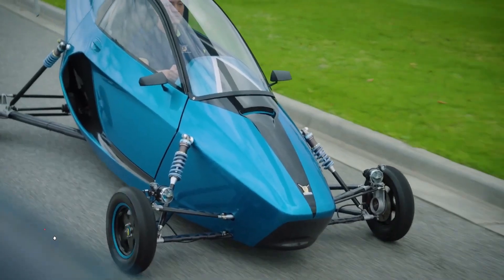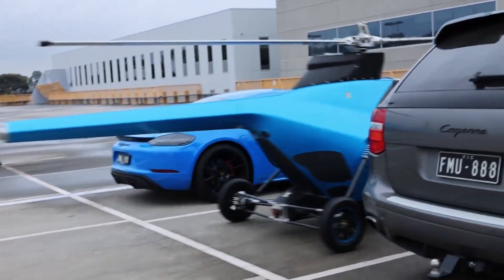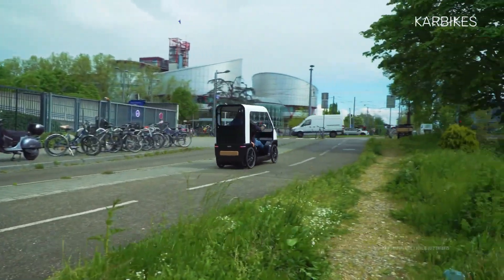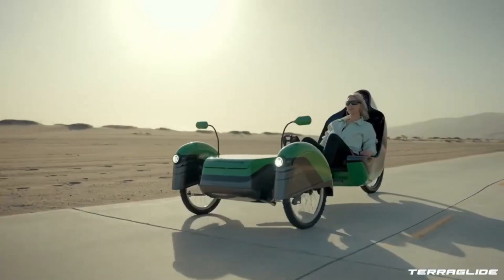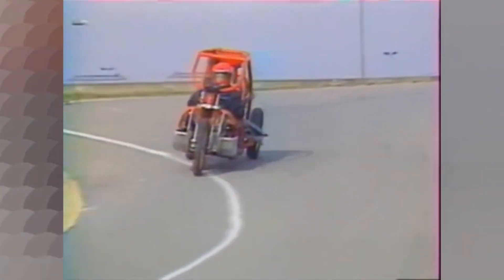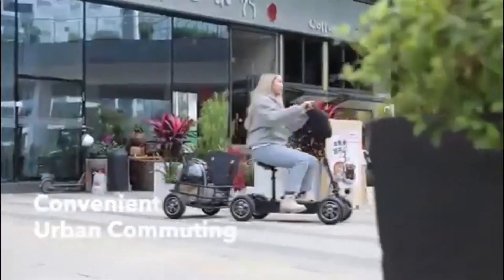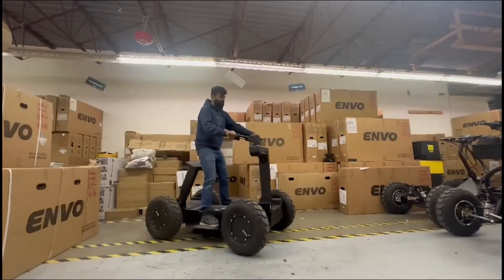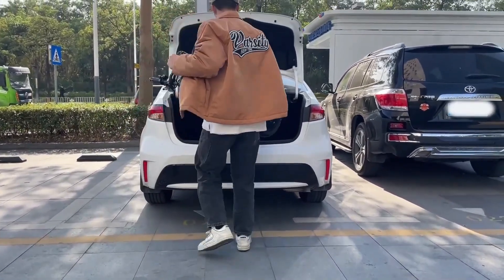THE MOST INNOVATIVE MODES to get from A to B of TRANSPORT EMERGING IN THE 21 ST CENTURY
There is always a better way to get from A to B. Here we present the most innovative modes of transport emerging in the 21st century.

1. Pegasus-Flying car

2. REM by Limitless Propulsions

4. Terraglide

5. Kairos tilting EV

7. ENVO UPT